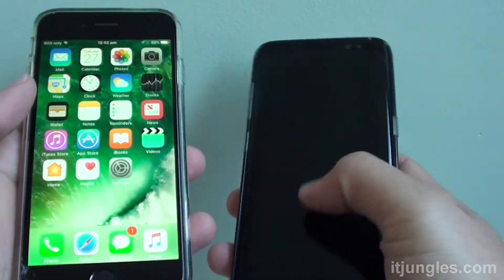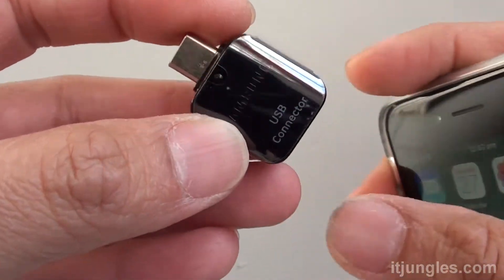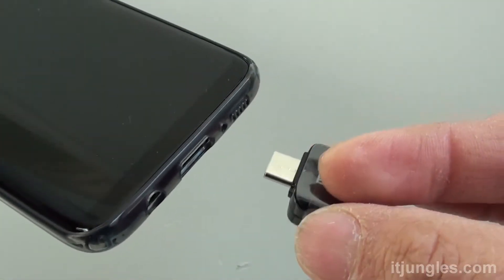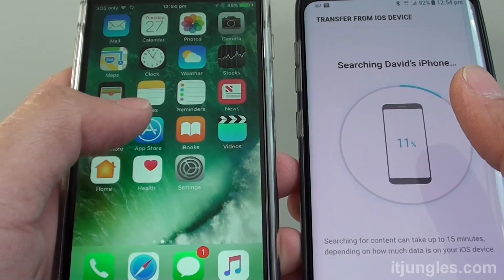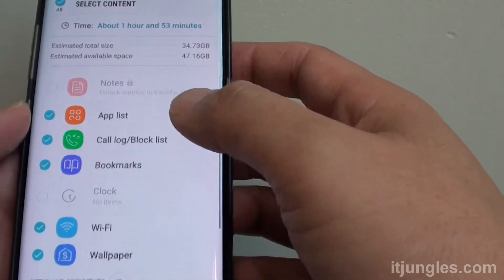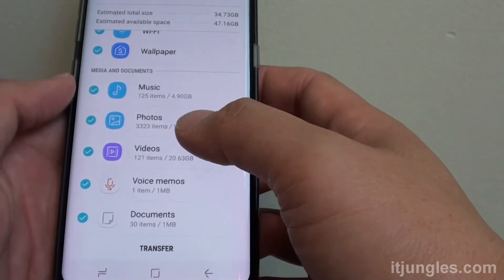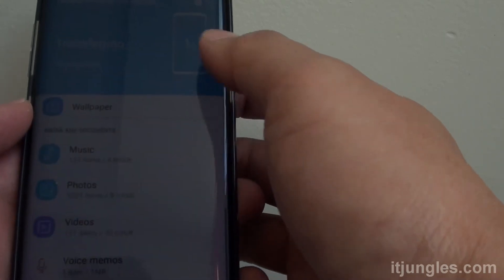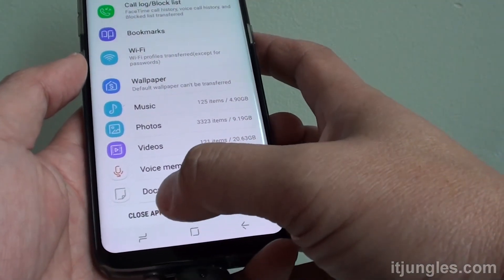How to Transfer Data from iPhone to Samsung Galaxy S8 With USB Smart Switch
Learn how you can transfer data from iPhone over to the Samsung Galaxy S8 using the Smart switch and the USB cable.

There is an easy way to migrate and move data and content from your iPhone to the Galaxy S8. You can use a hardware device smart switch that come with the phone package. Its simple to use and you don't need to do much with the data migration.